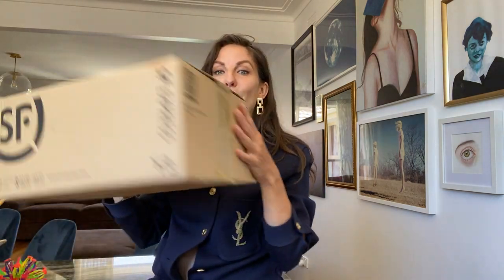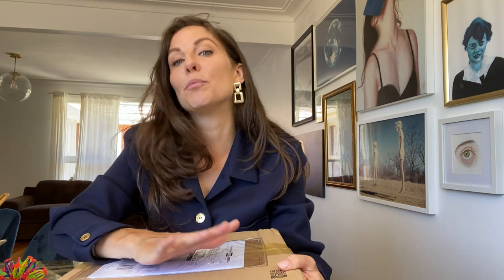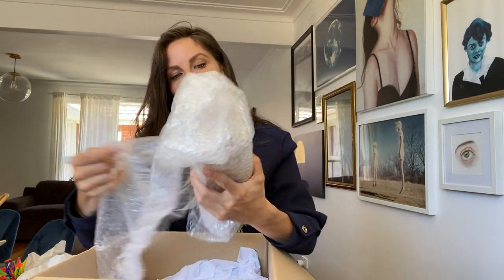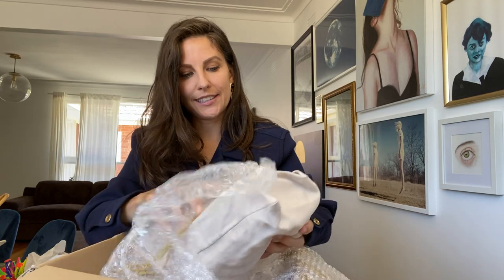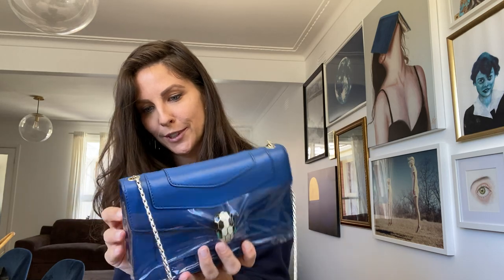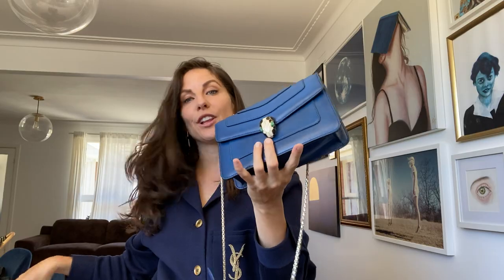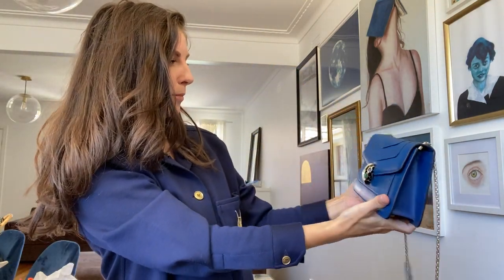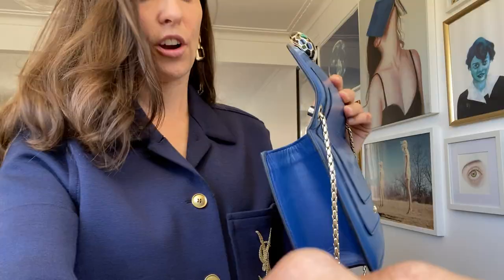BVLGARI SERPENTI FOREVER HANDBAG UNBOXING | My first (blue!) Bulgari bag | Part 1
Bvlgari Serpenti Forever blue bag unboxing and first reaction. My first Bulgari bag, size small, bought pre-loved in mint condition. Best color ever? Battery dies half way, part 2 is coming lol.